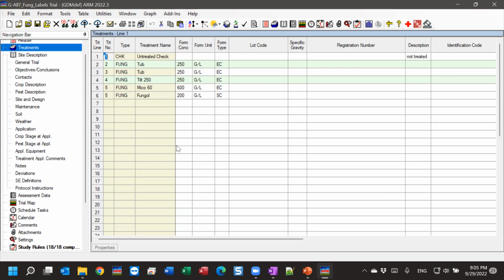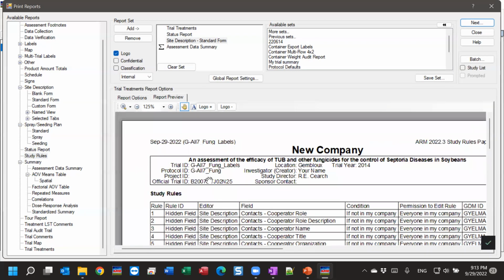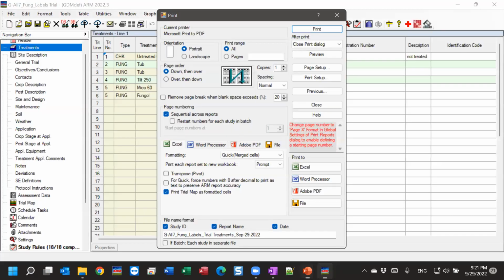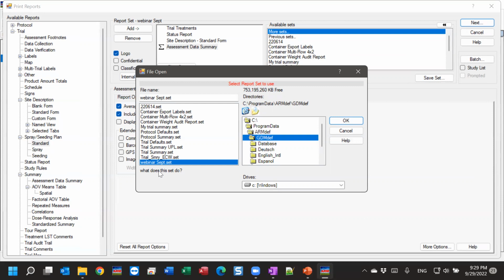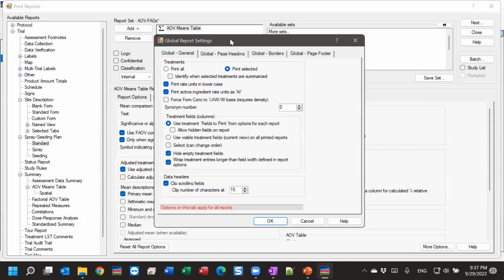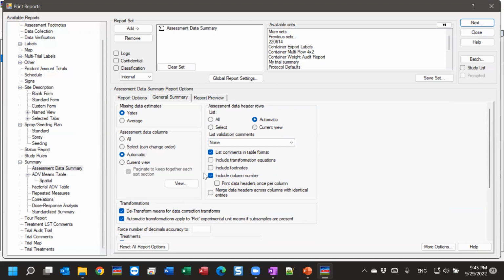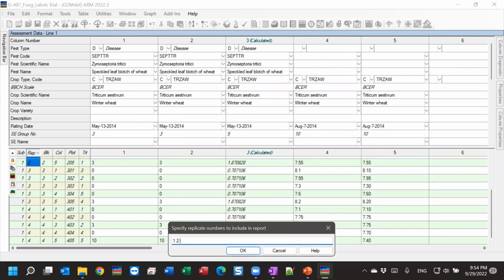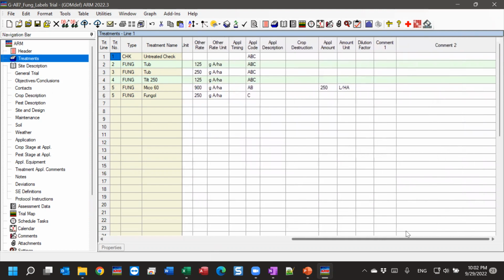ARM Software Webinar - Reporting Tips & Tricks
A non-statistical discussion of reporting features within ARM.

01:10  |  Introduction to Print Reports
12:53  |  Print to File options
19:07  |  Save report selections & options to a Report Set
31:30  |  Global report settings & commonly searched for options